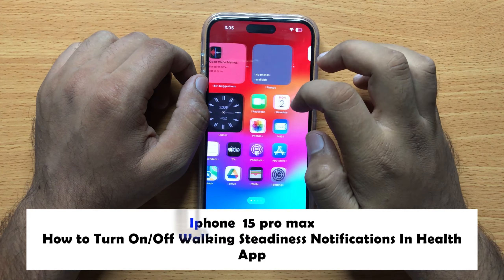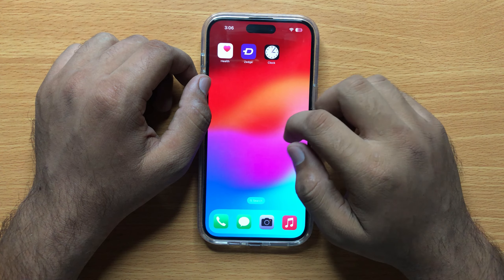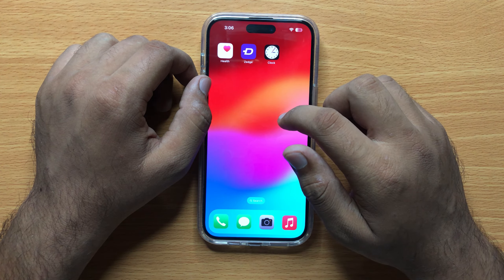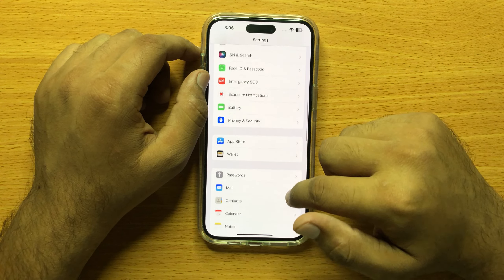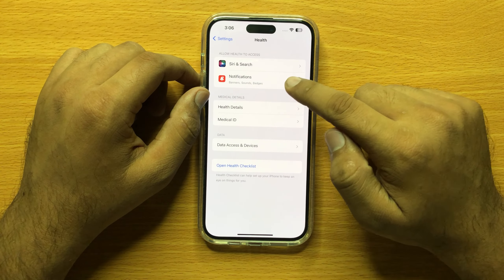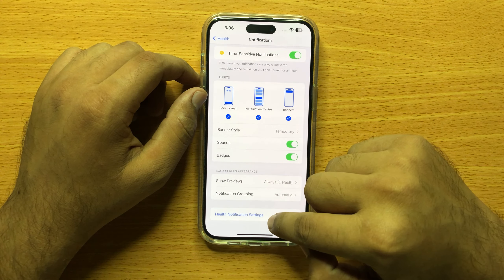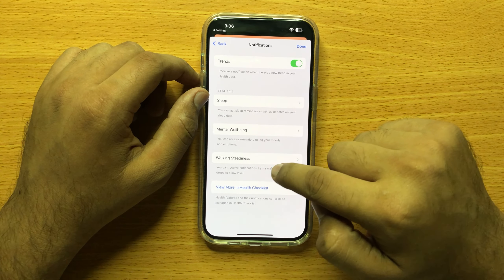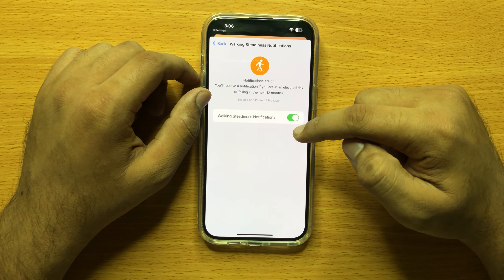How to Turn On/Off Walking Steadiness Notifications In Health App iphone 15 Pro Max